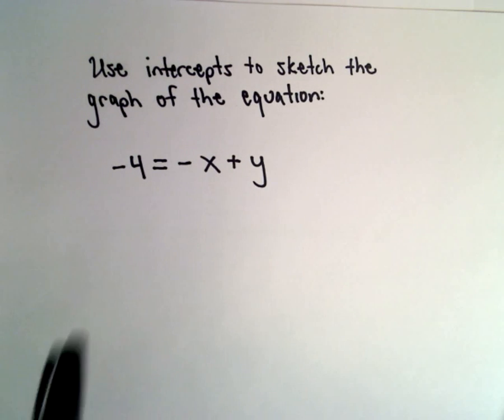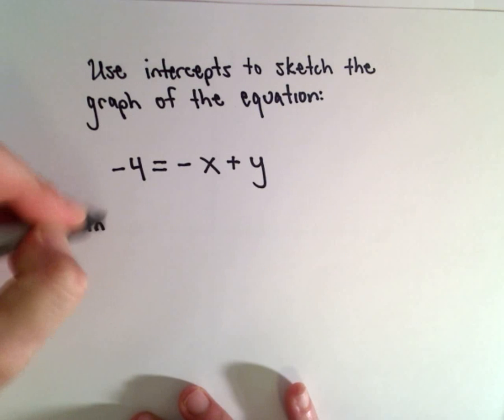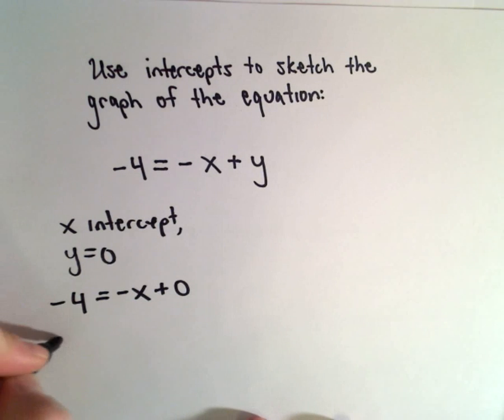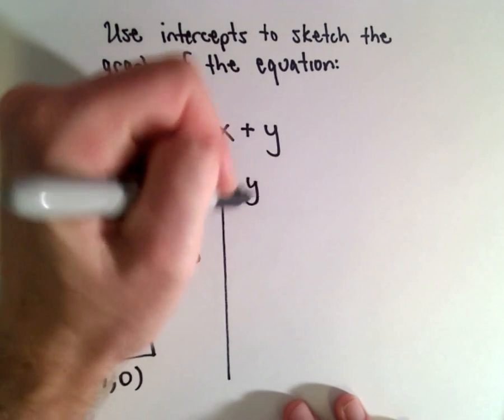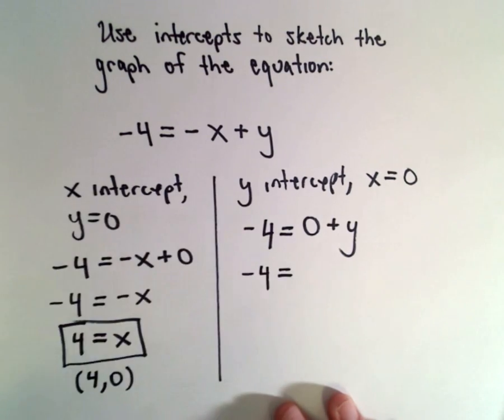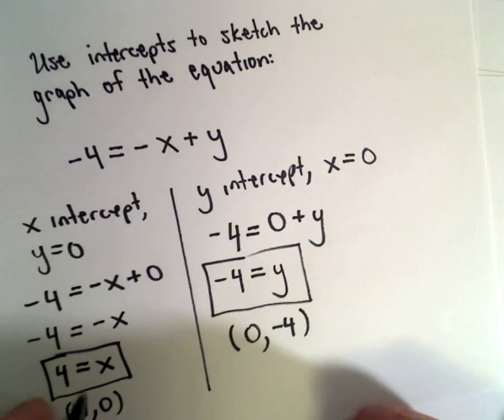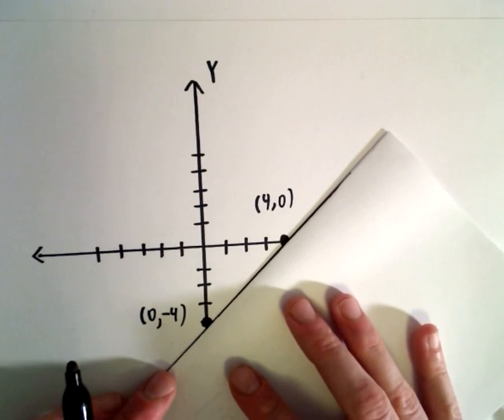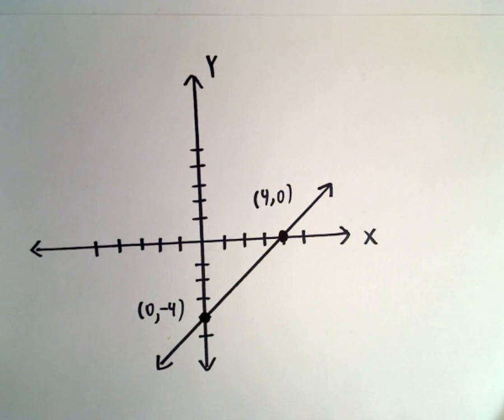Graphing a Linear Equation using X and Y Intercepts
Here we find the x-intercept and the y-intercept of a linear function and use those points to graph the equation.
Note that in order to find the y-intercept, we let x = 0 and then solve for y.
In order to find the x-intercept, we let y = 0 and then solve for x.
This is a very common procedure to help graph linear equations, and is how we find x and y intercepts in general.